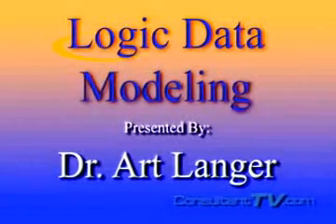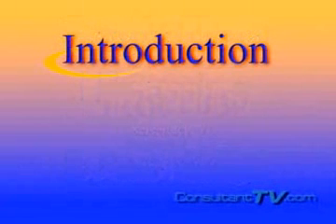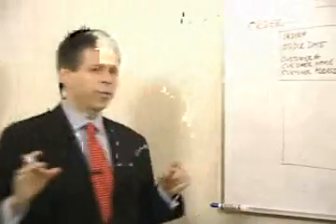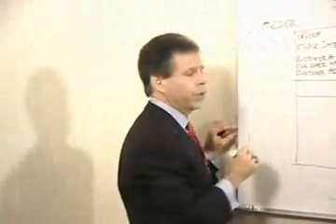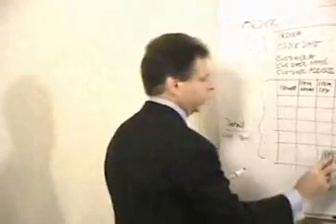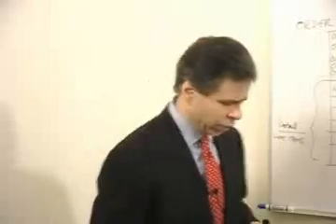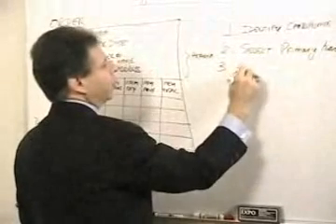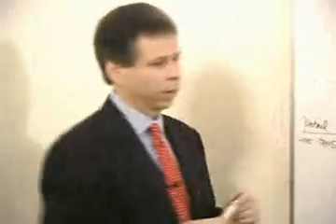Logic Data Modeling 1 - Introduction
Lecture by Dr. Art Langer, author. Analysis & Design of Information Systems (3nd Ed), Langer, Springer-Verlag 2007 (ISBN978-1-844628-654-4)